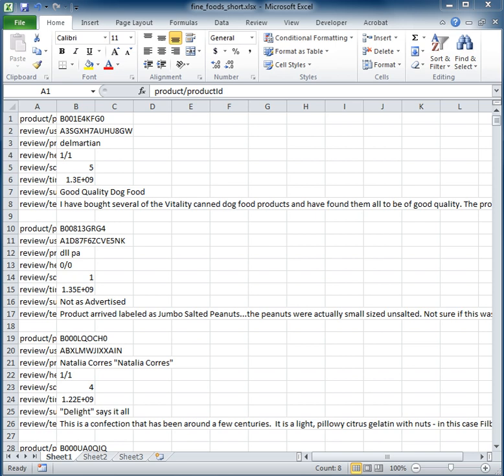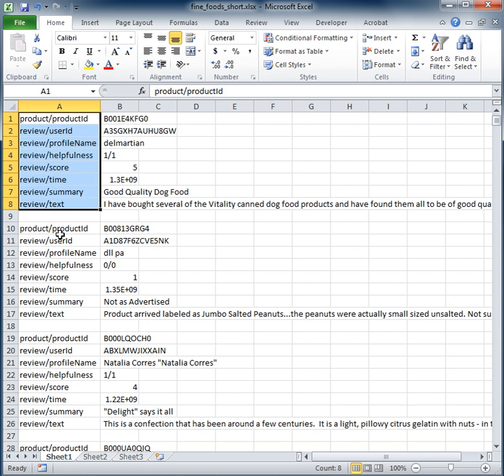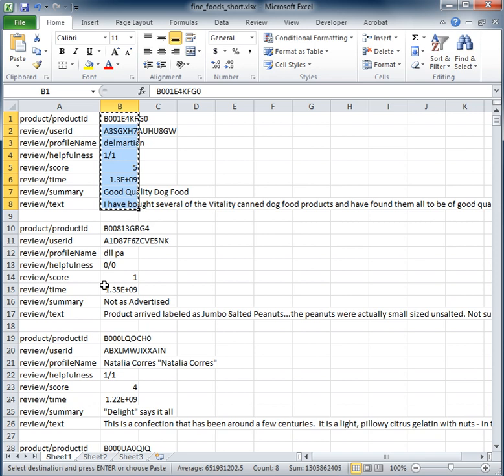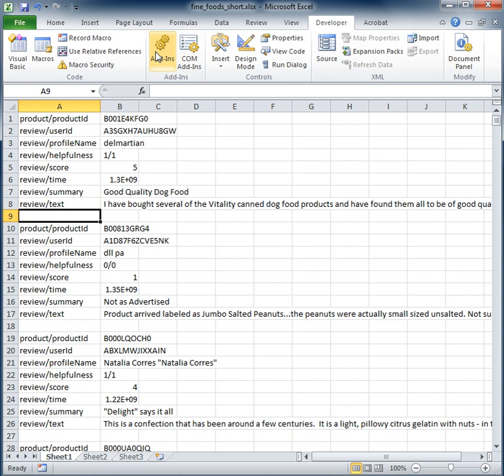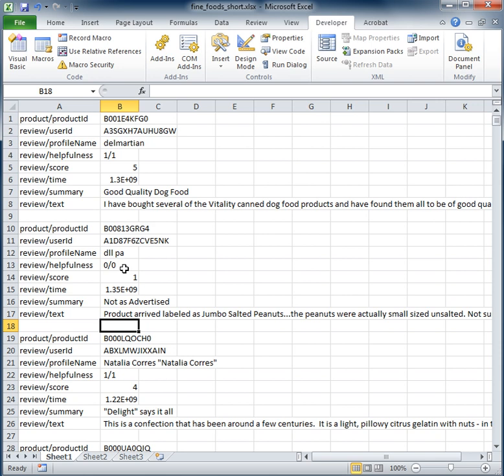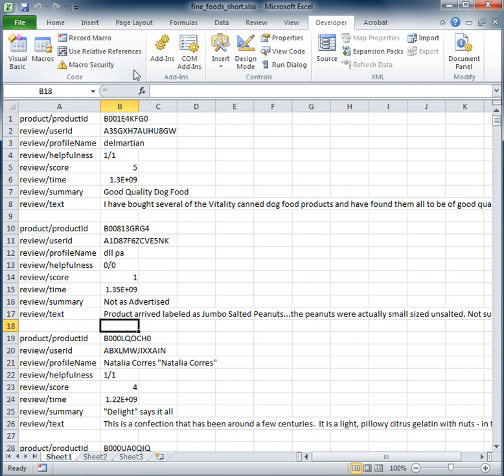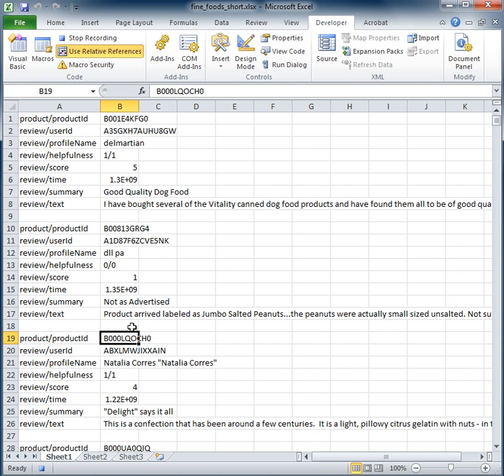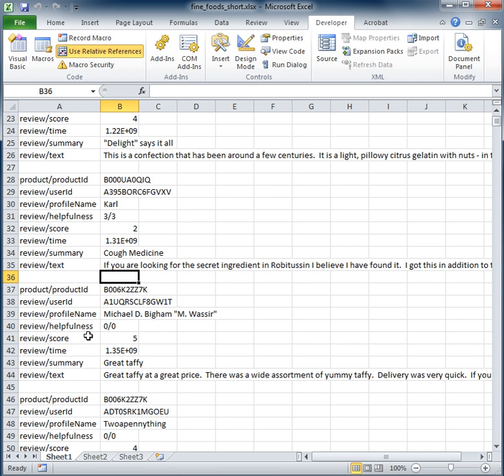How to automate using macros